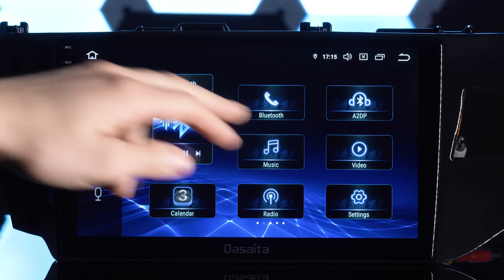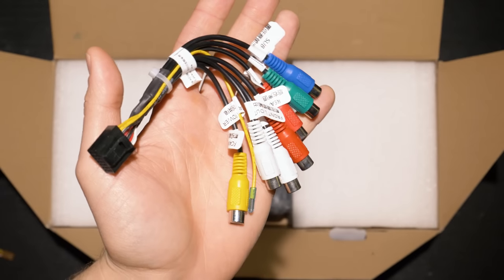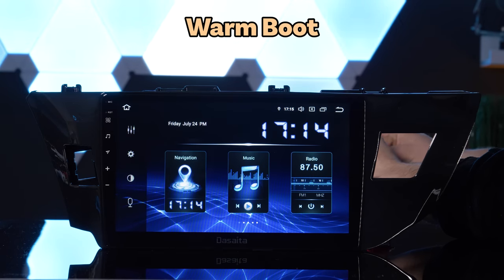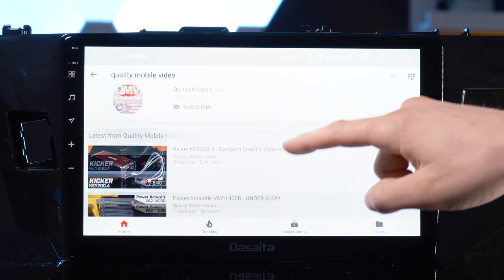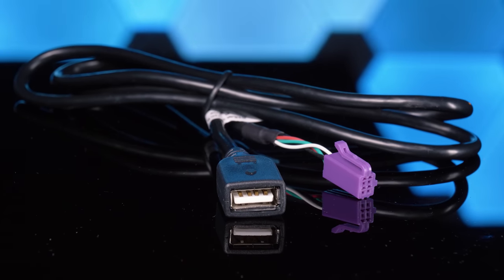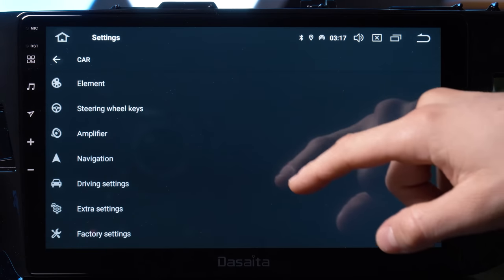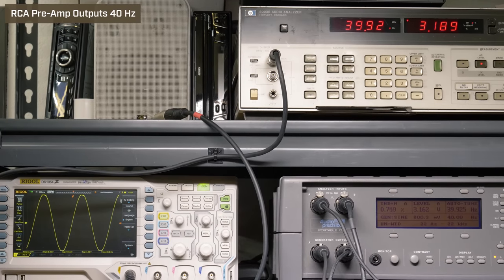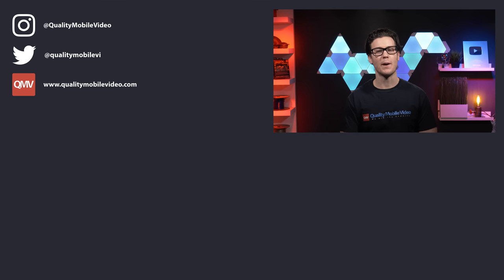Dasaita 10.2" Android Stereo - Wireless Apple Carplay, Android Auto & WiFi - Toyota Corolla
Dasaita sent us their Toyota Corolla 10.2" Android Stereo and we loved it so much that we installed it into James' car!! Check out his thoughts on the stereo.

Purchase from Amazon (Paid Link)